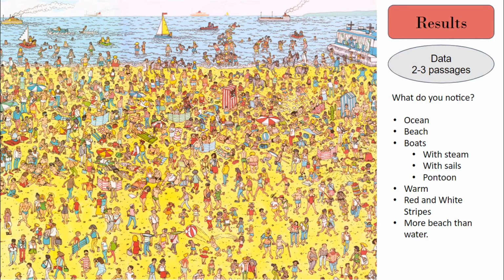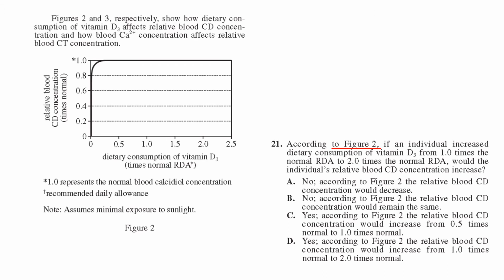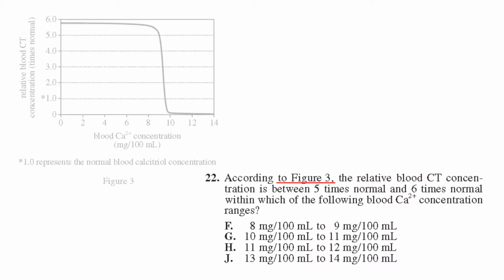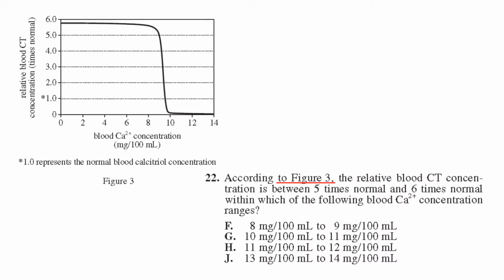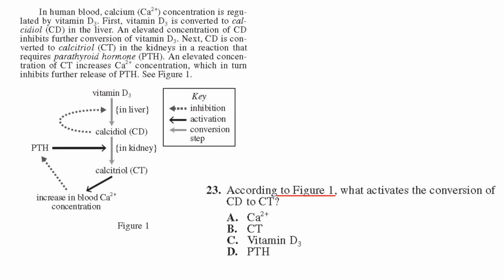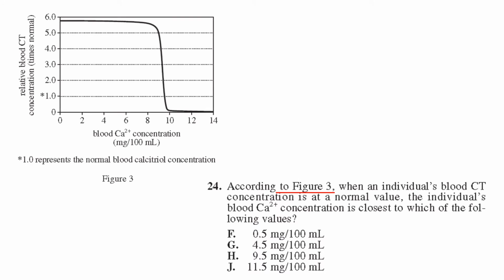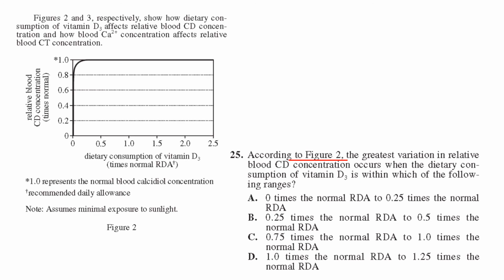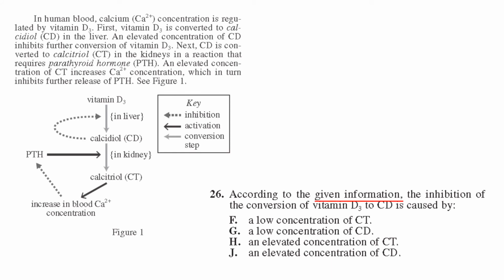Science ACT D03 Passage4